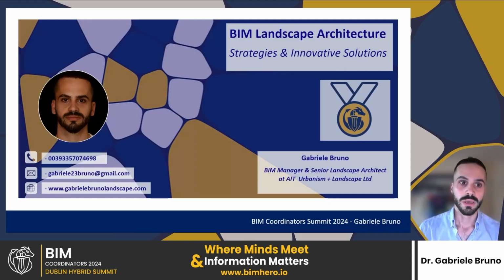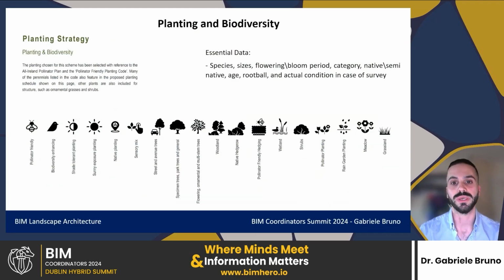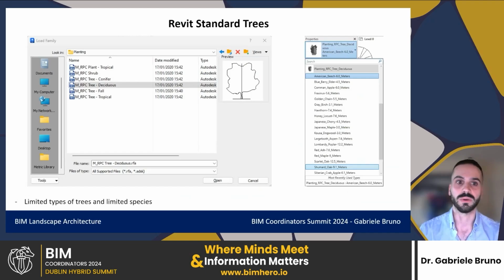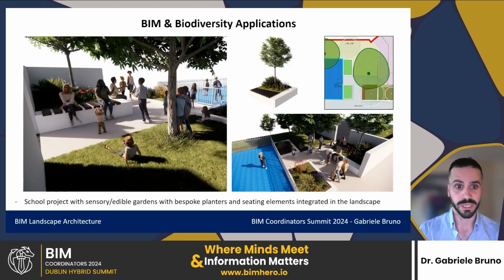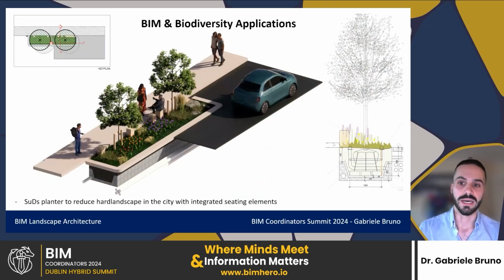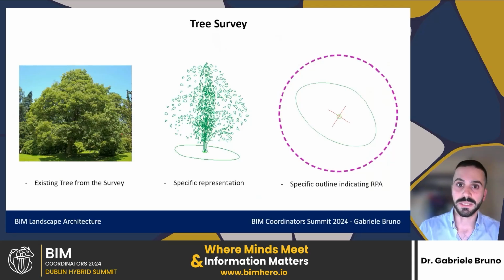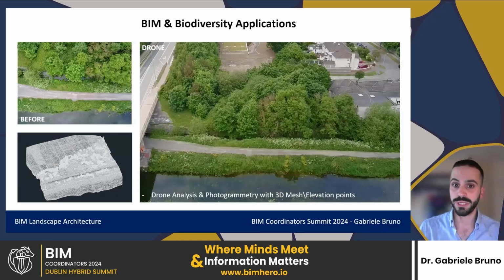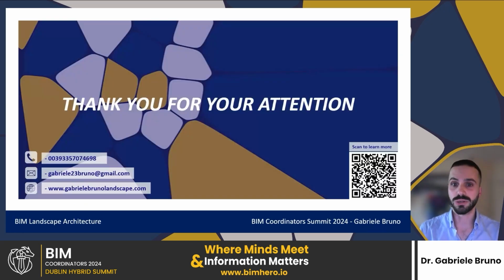BIM Landscape Architecture - Strategies & Innovative Solutions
🌟 Watch Gabriele Bruno talk about ‘ BIM Landscape Architecture - Strategies & Innovative Solutions ‘ at the BIM Coordinator Summit 2024, Live in Dublin, Ireland.